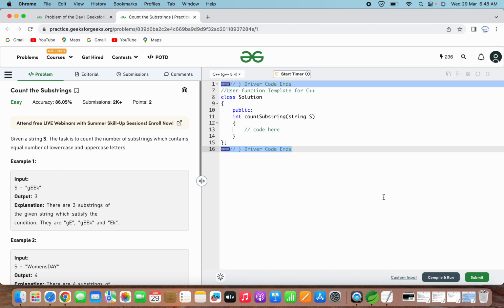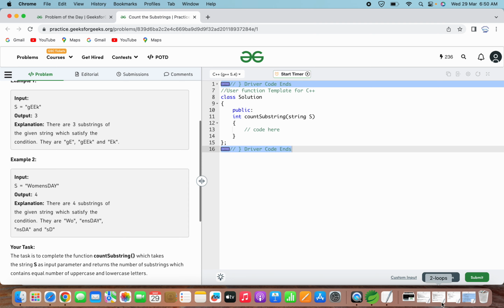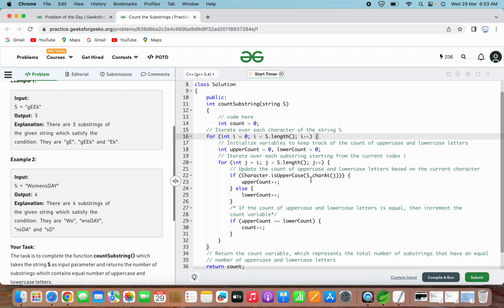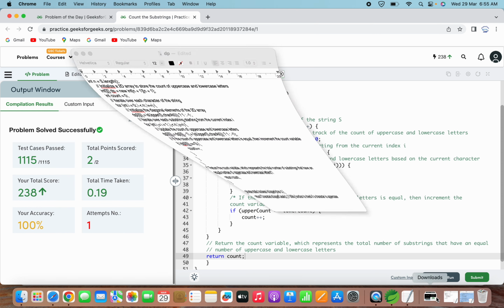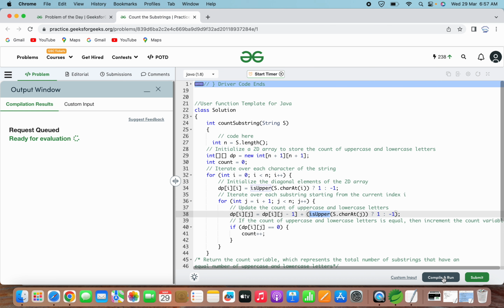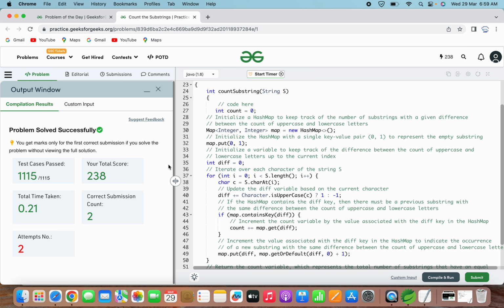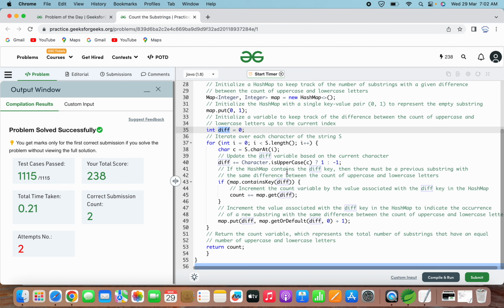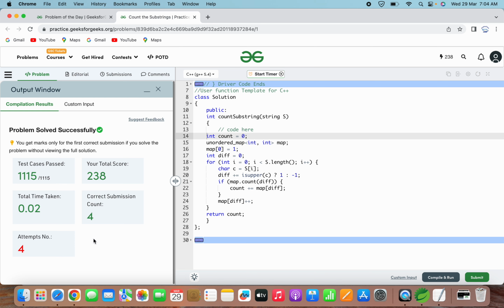Count the Substrings | GFG | POTD | 29th March 2023 | Strings | 3 solution Approaches | Java | C++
The video solves Problem Of The Day question " Count the Substrings " asked on GeeksForGeeks on 29th March 2023 . The approaches used in this solution are 2 nested loops , Dynamic Programming and HashMap